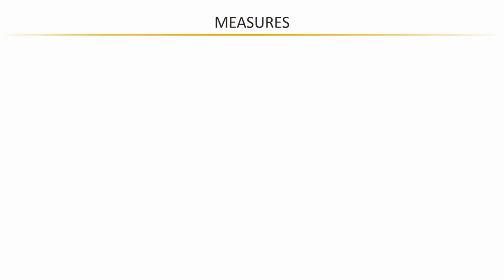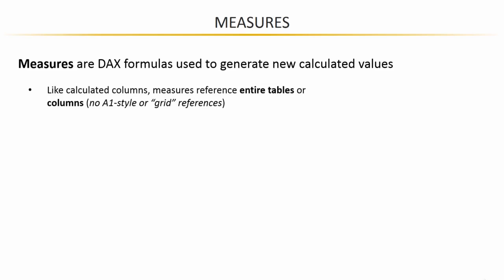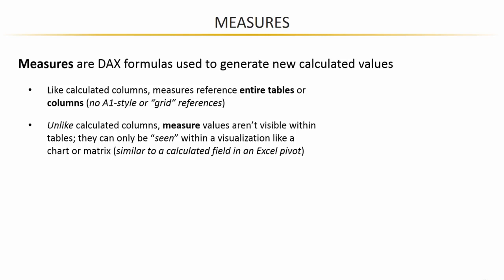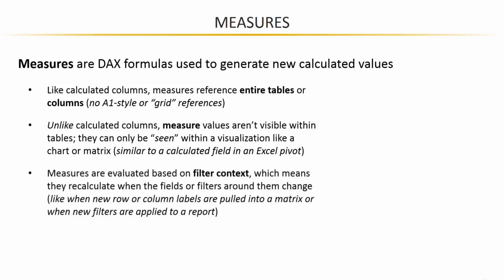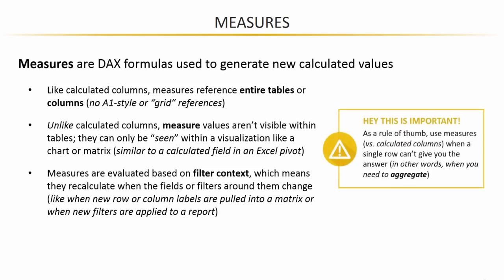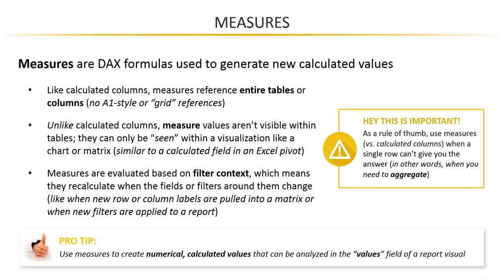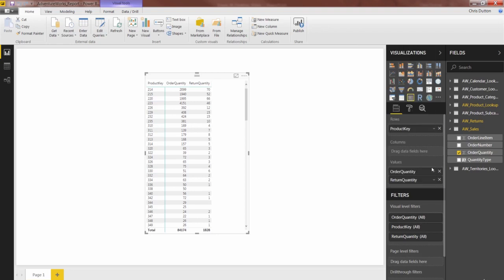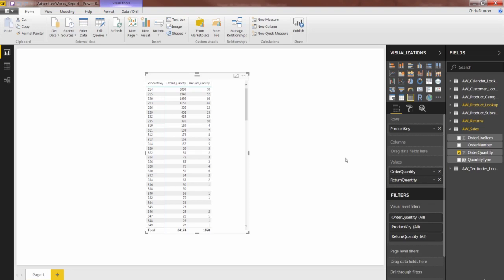5.3 Intro to DAX Measures | Analyzing Data with DAX | Learn Power BI 2022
5. Analyzing Data with DAX Calculations in Power BI
5.3 Intro to DAX Measures